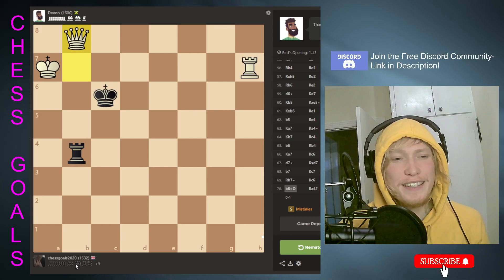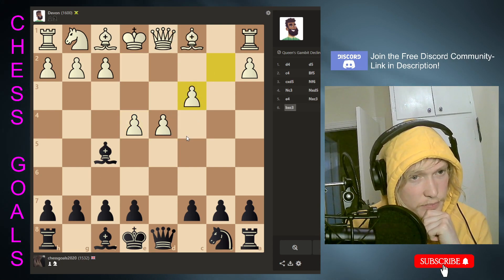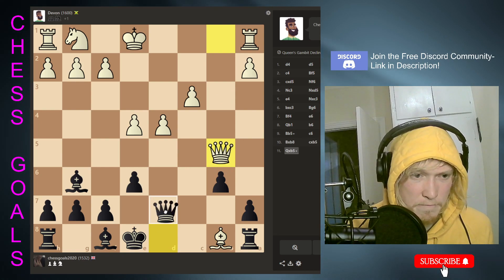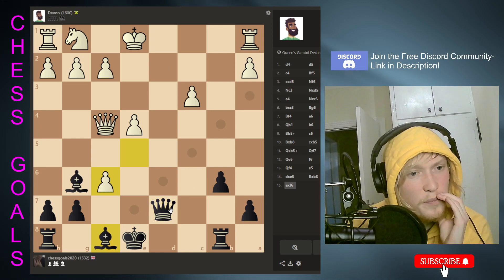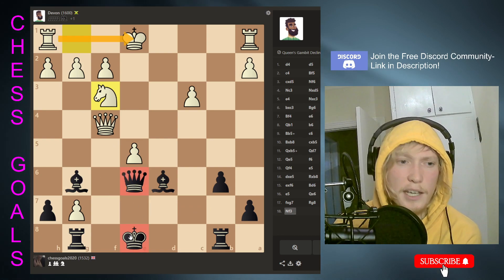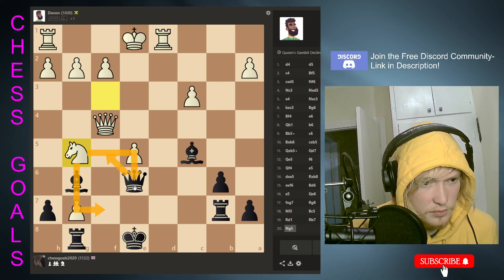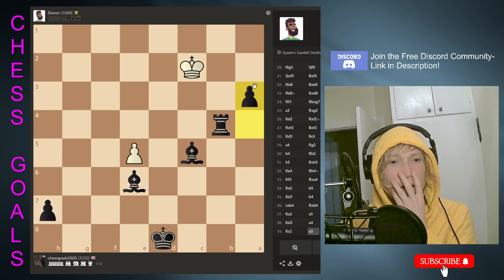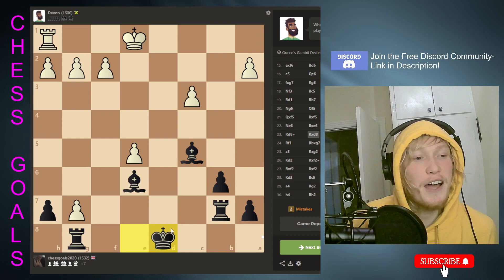How to Beat Devon Adaptive Bot!? (Revenge Match) 1600 Chess.com AI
Welcome to the channel, in this video we battle it out against Devon Bot on Chess.com